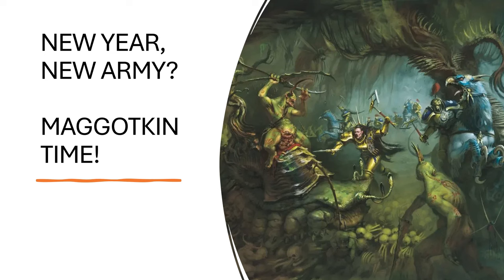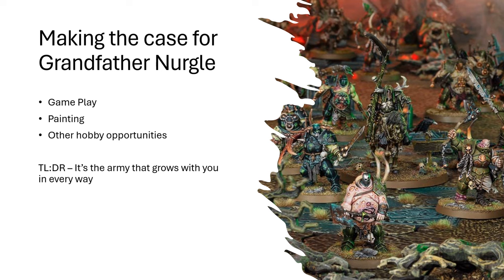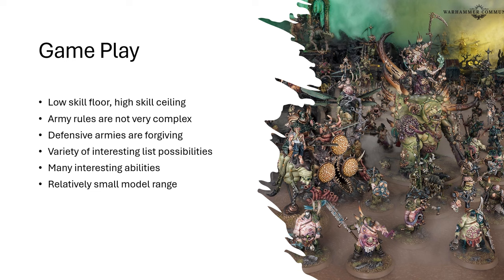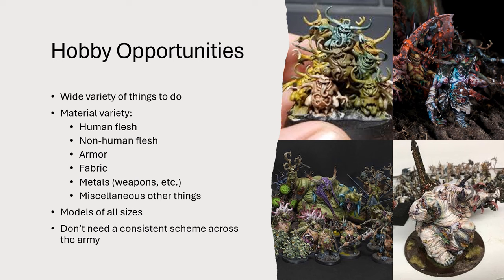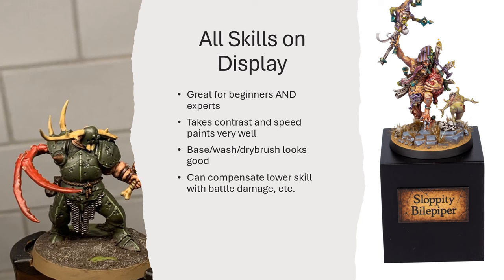New Year, New Army? Make it Maggotkin!